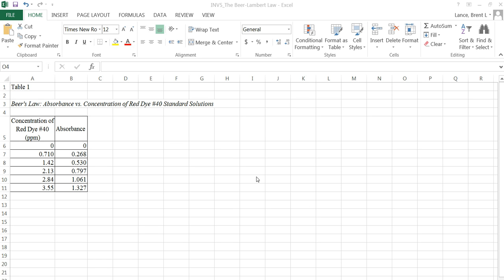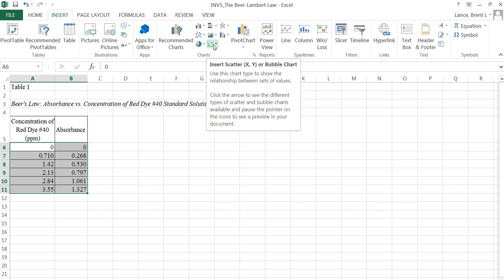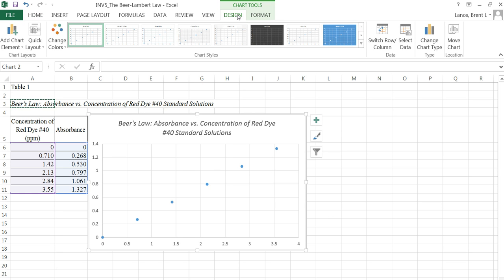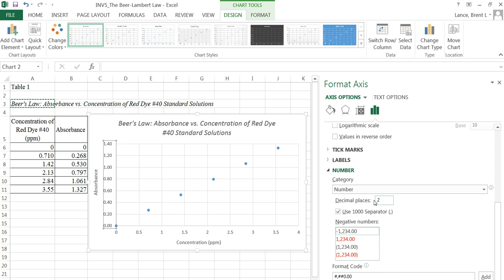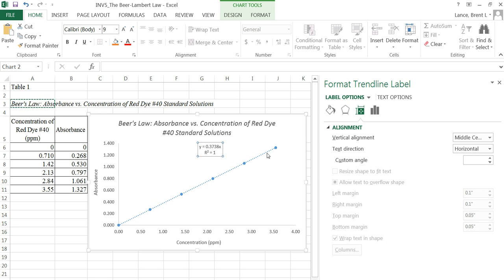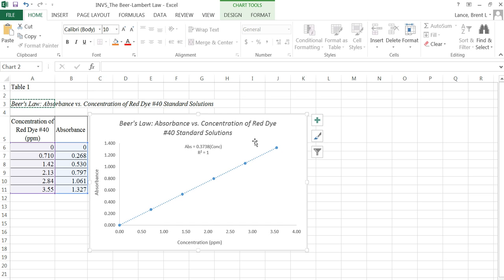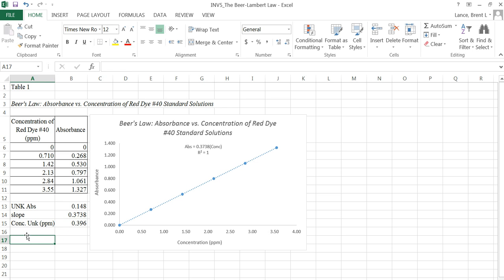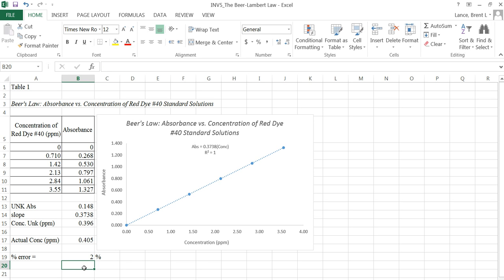Beer's Law Plot in MS Excel for Red Dye Lab